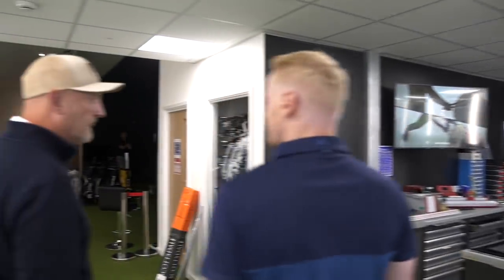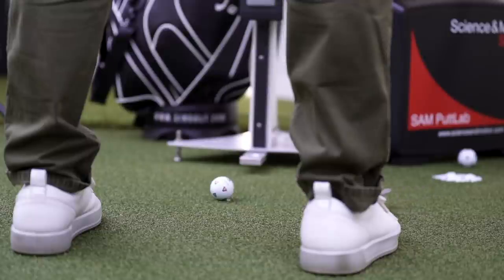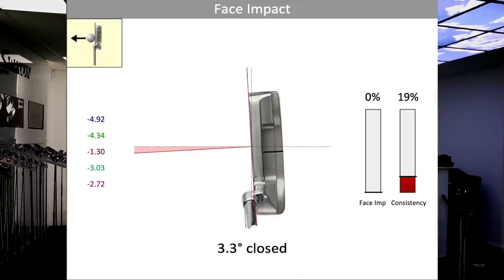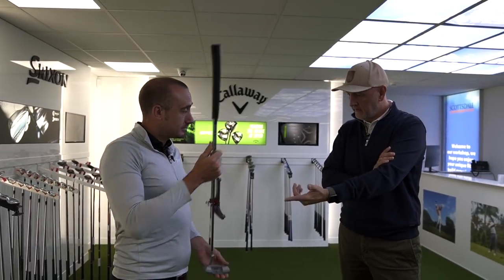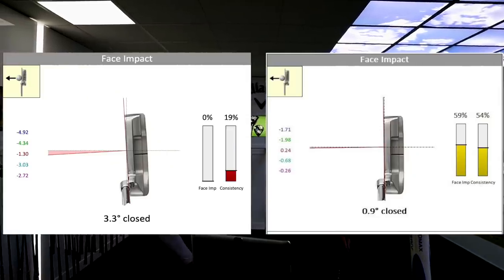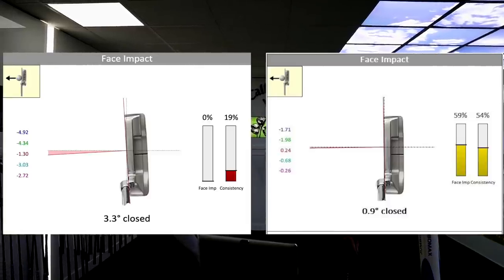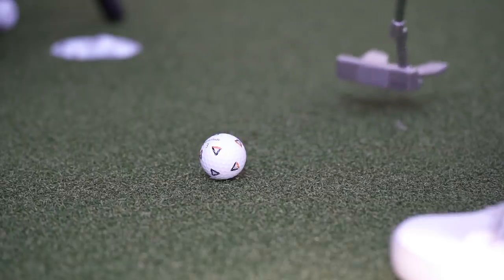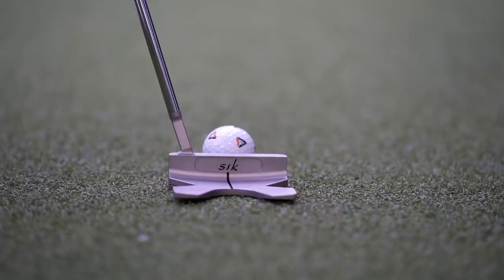THE CUSTOM FIT ALL GOLFERS NEED BUT IGNORE!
The Average Golfer gets custom fit for a Sik Putter. A  custom putter fitting is often ignored but could really help you play better golf and lower your scores.